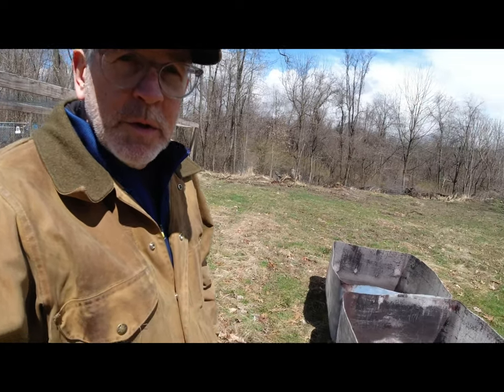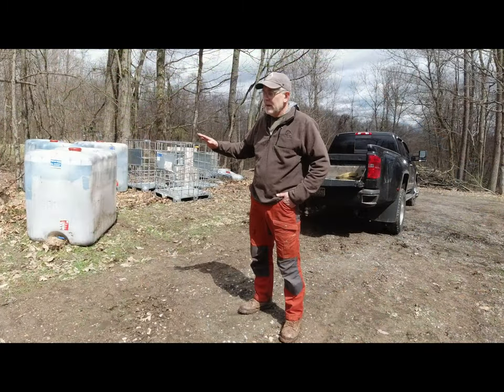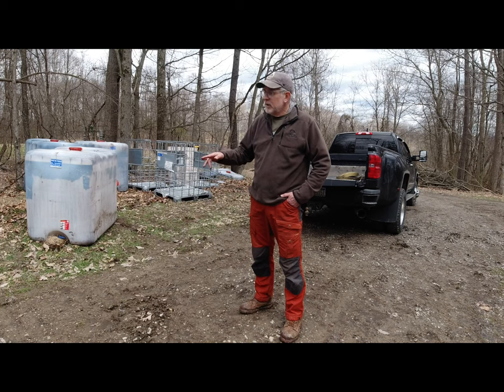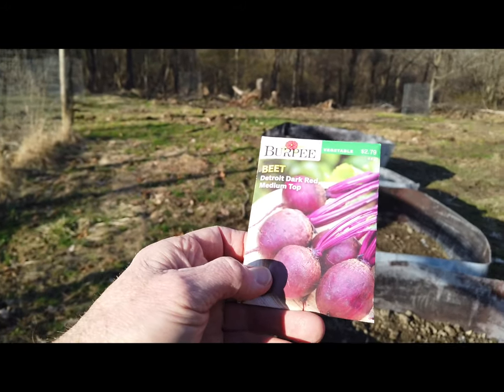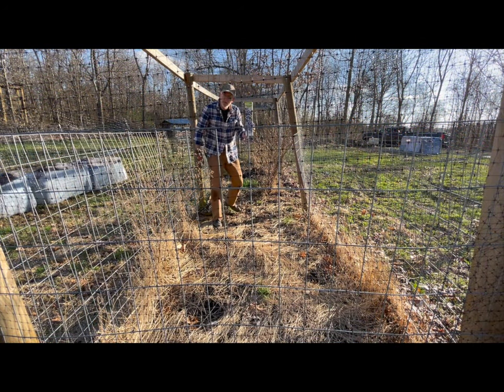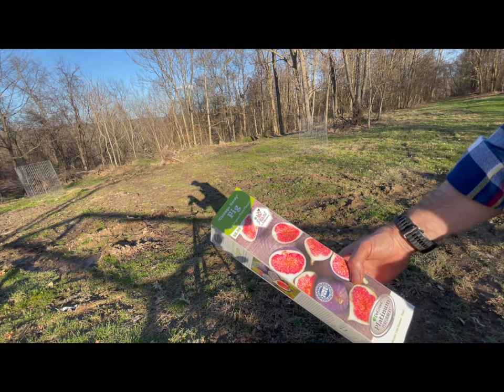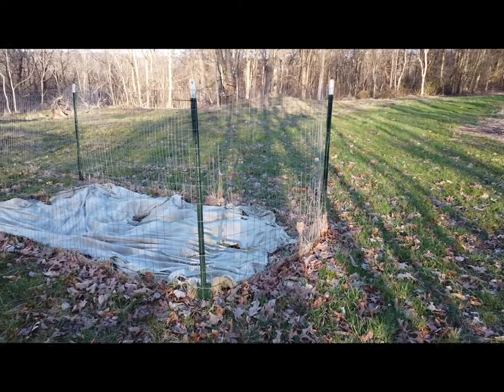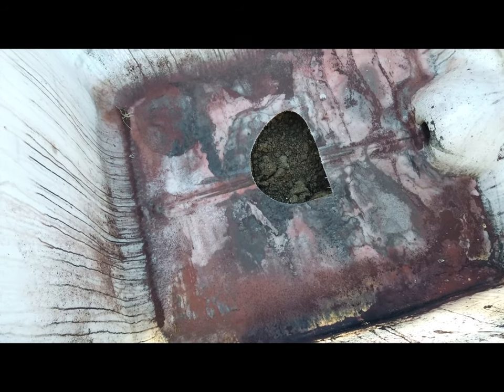Making Raised Beds Out of IBC Tote Bladders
I have come up with some uses for the IBC tote bladders that I have after taking them out to use the IBC totes frames for firewood.  I am using some to put around elderberries and other plants to keep the deer from eating them and hopefully to also keep the weeds down.  I also used some to make raised beds for a vegetable garden.  I haven't planted a vegetable garden due to the deer and other animals.  I thought I would try this year using the tote bladders and growing onions, garlic, rhubarb, beets, and brussels sprouts.

The IBC Totes were used for dye to dye mulch for flower beds.  It is non-toxic, but can be a mess when there still is some left in the bladder.  I had a few with a surprising amount of dye left in them.  These totes are 330 gallon.